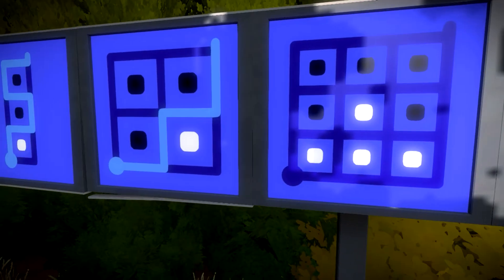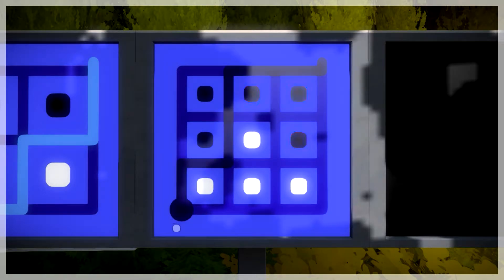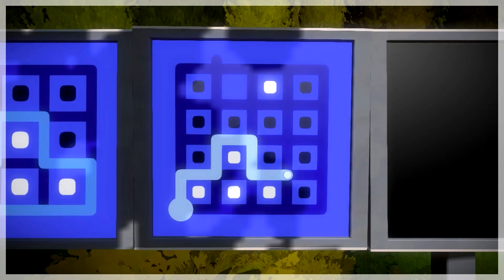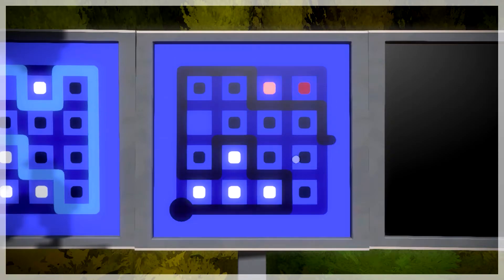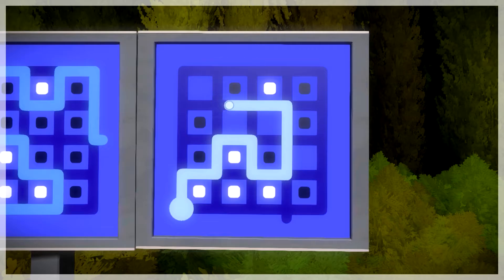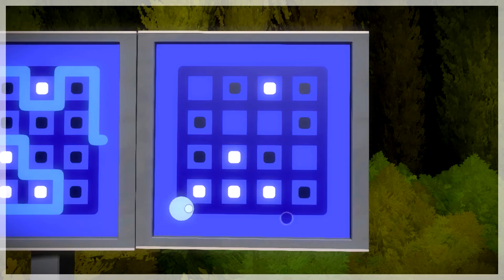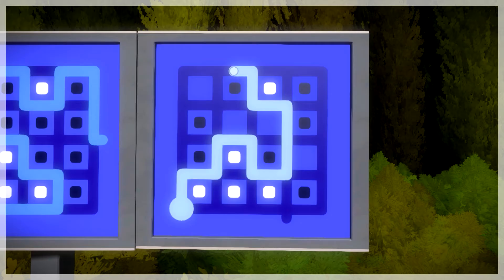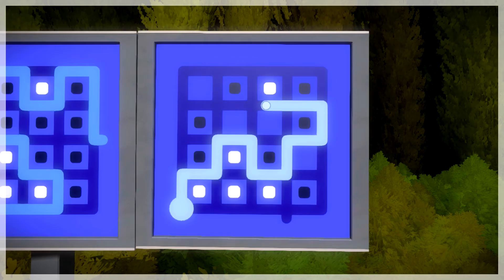The witness: Road to 500 puzzles EPISODE 2!!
WWWWWWWWAAAAAAASUP PEOPLEEEE!!! THIS IS NAAWB WITH ANOTHER VIDEOOOO! Of the witness. We will complete our journey to complete these challenging puzzles Hope you enjoyy